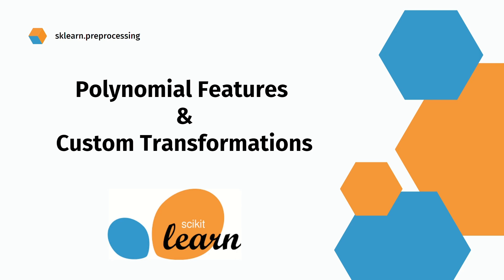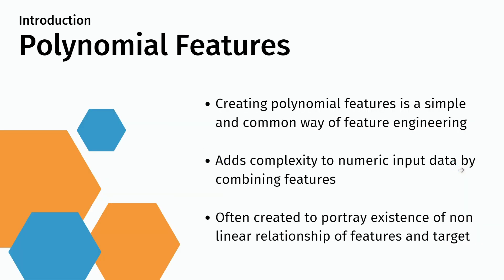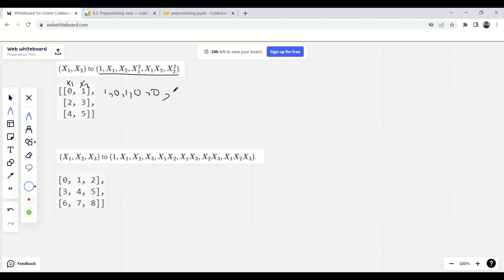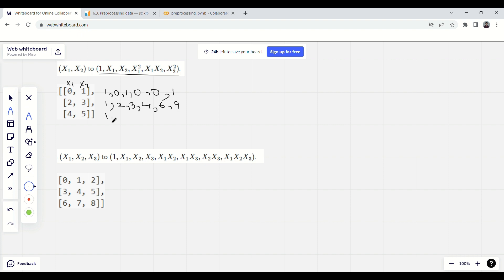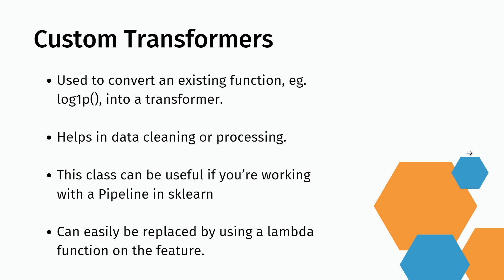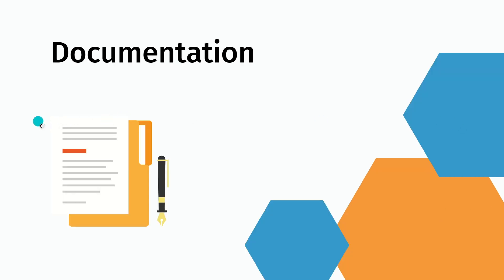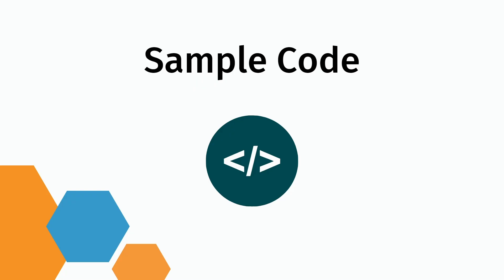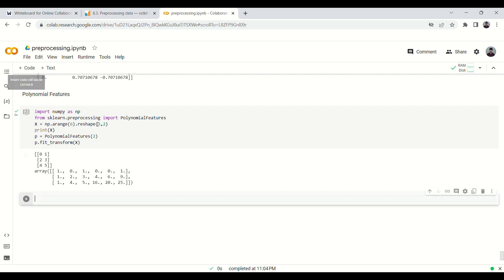13. Polynomial Features and Custom Transformers - sklearn.preprocessing | Scikit-learn Tutorial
📝In this video we talk about the polynomial features and the custom transformers offered by sklearn.preprocessing. We'll also see how the polynomial interpolation works along with the code.

🕰️ Timestamps for Important Topics:
00:00:41 Pre-requisites
00:01:01 Polynomial Features
00:05:51 Spline Transformer
00:06:43 Advantages of Spline Transformer
00:07:10 Custom Transformers
00:08:07 Documentation
00:08:57 Sample Code